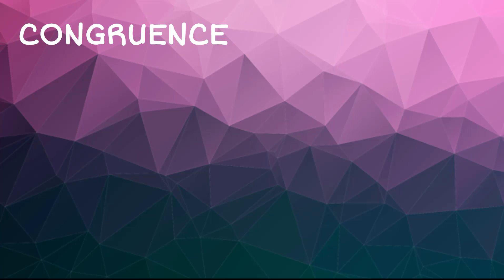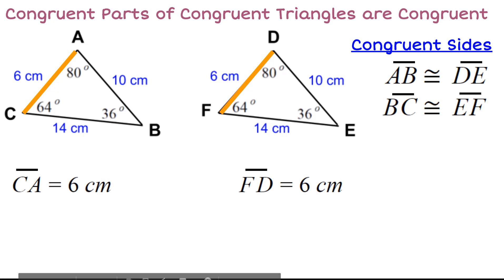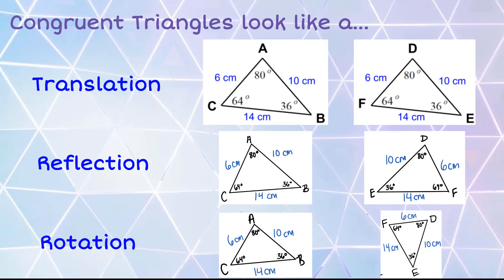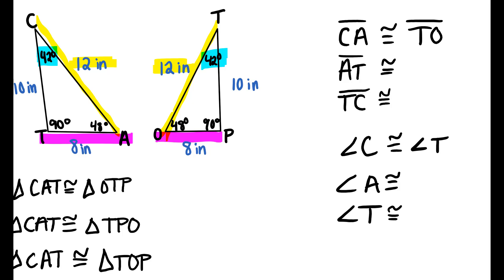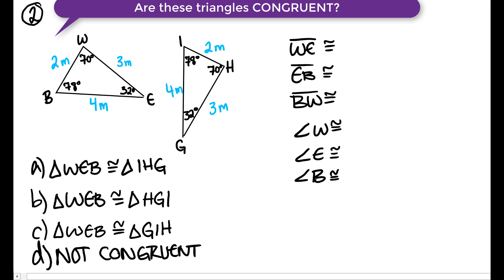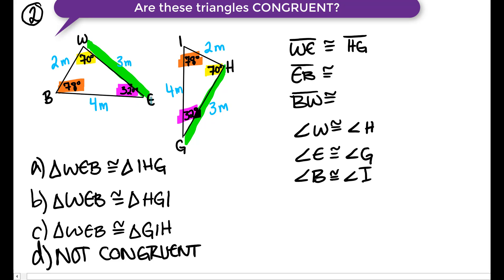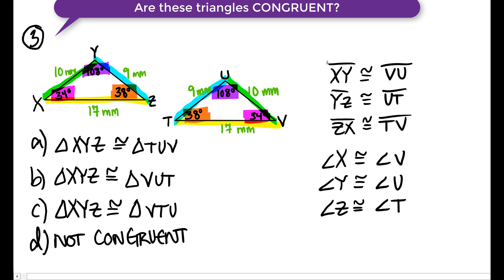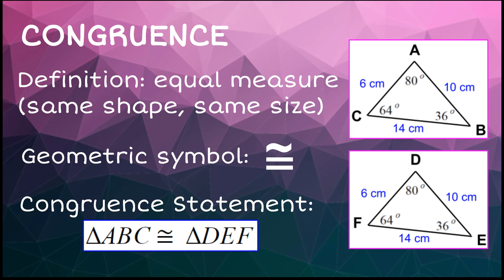Congruent Triangles Intro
Discovering Geometry Lesson for Monday, 1/4.